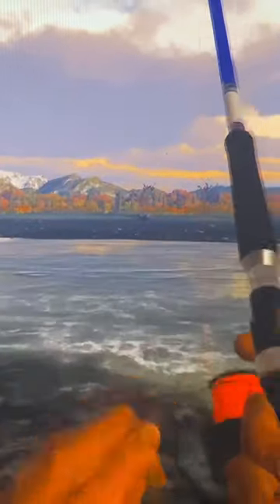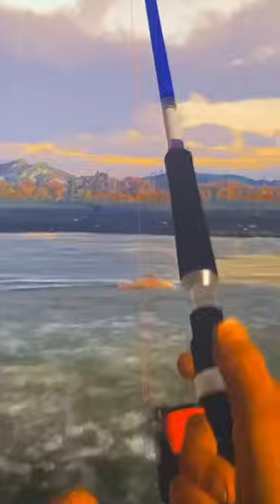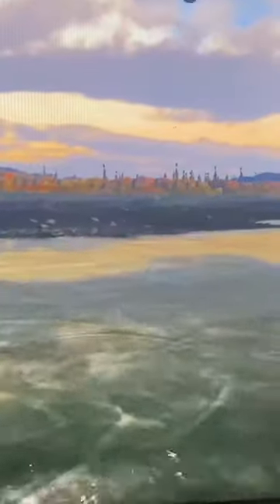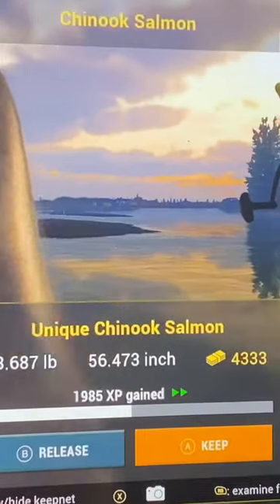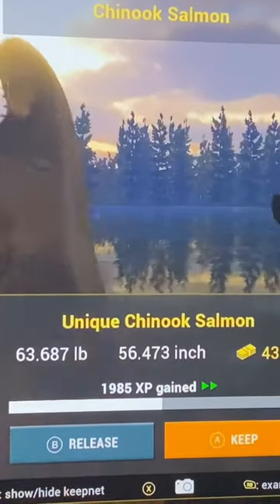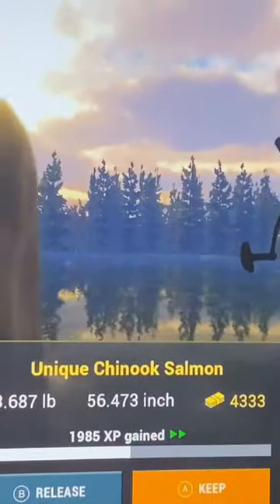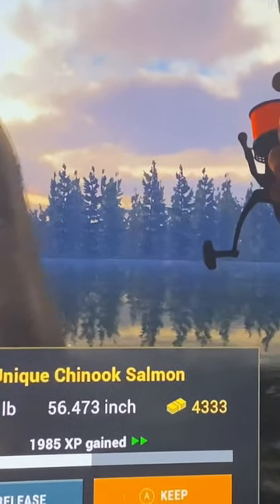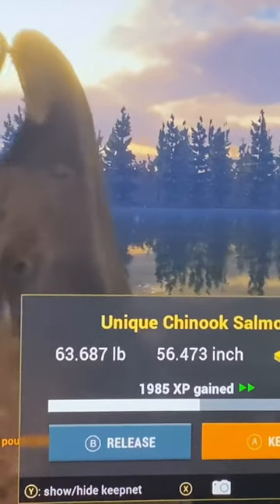Fishing Planet Unique Chinook Salmon